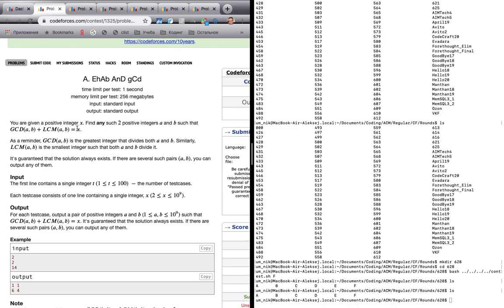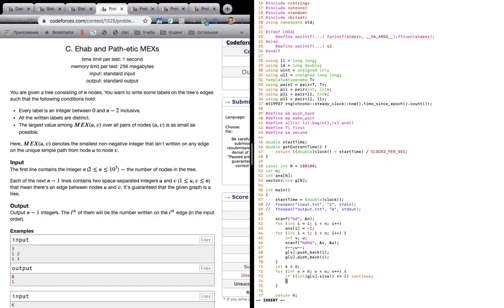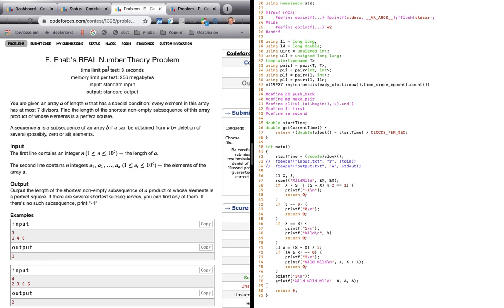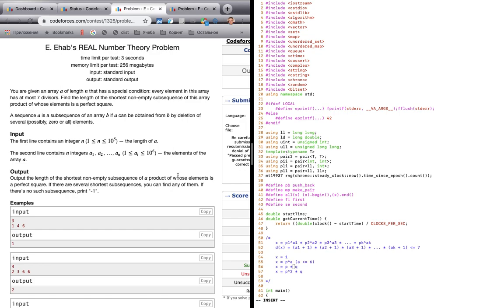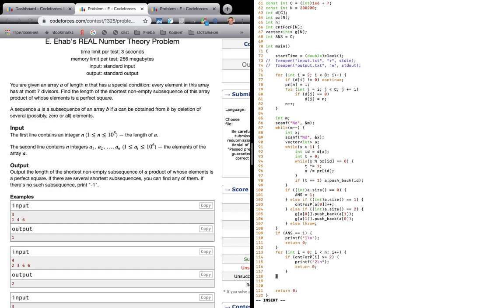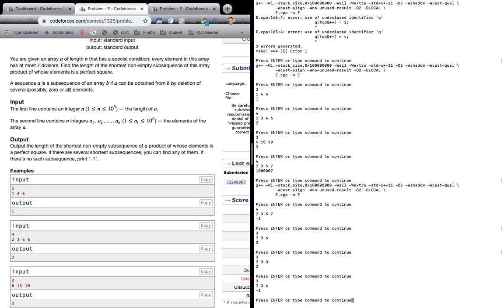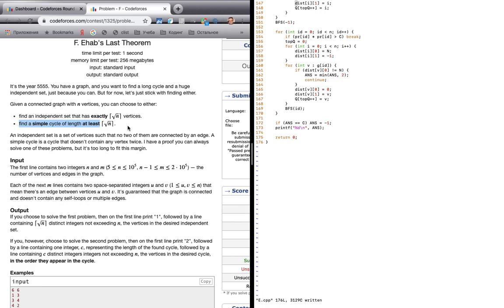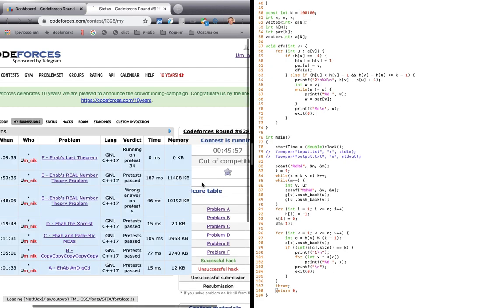CF 628 with commentary in English